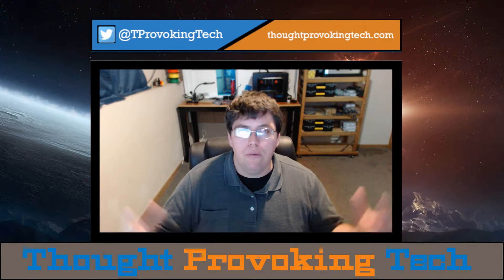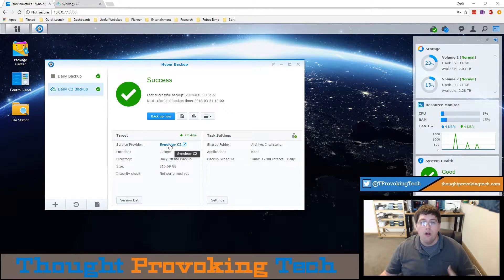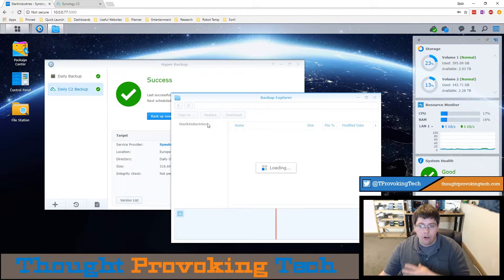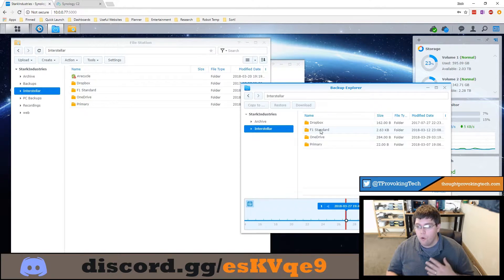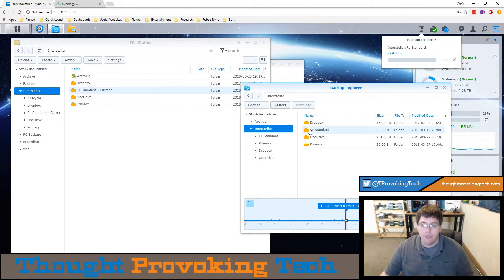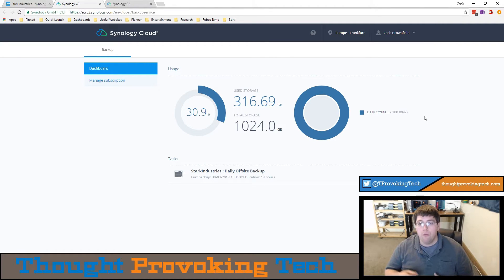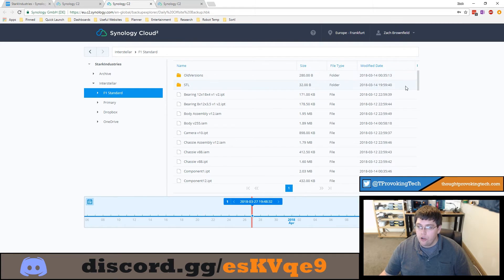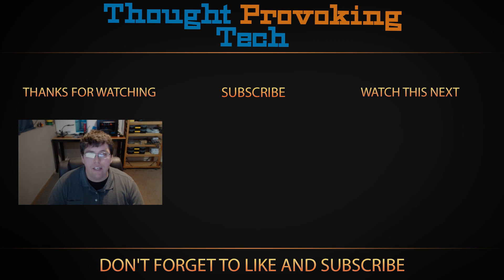How to Restore Files from Synology C2 Backup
♦  Hey everyone! In today's video I walk you through how to restore files from your C2 backup!

♦ Ethereum Address: 0xa577A38C56F153b28476Cf02CF493a7D53A9ac65
♦ Bitcoin Address: 18jKNVxi5ddgfRS2dJzh1UPQK2yrjRAsu

▷ 3D Printing Recommendations
♦ FlashForge Creator Pro:

▷Music Credits
♦ Intro & Outro: